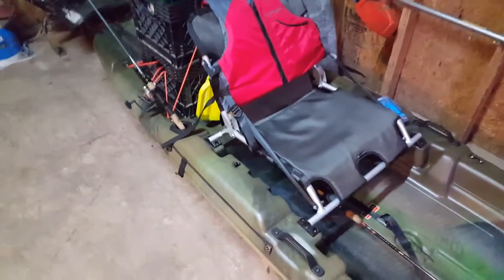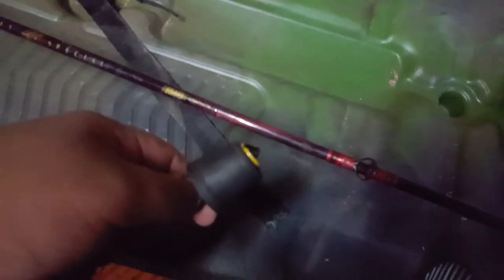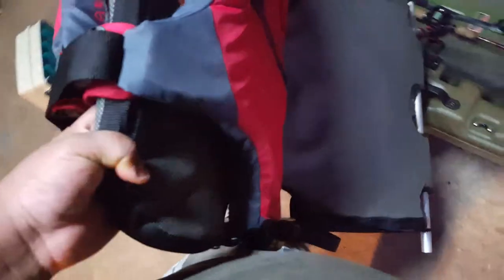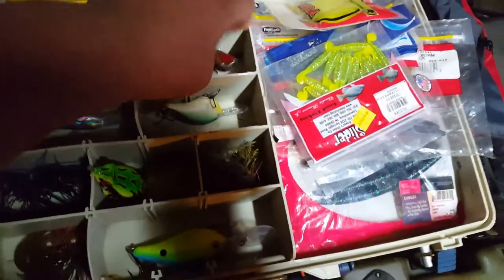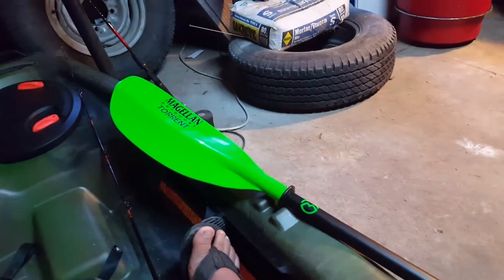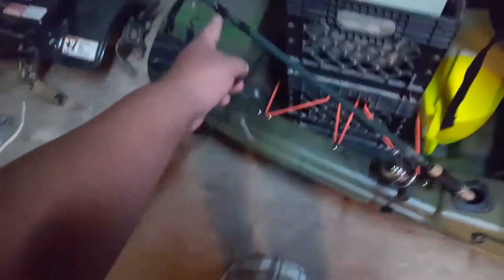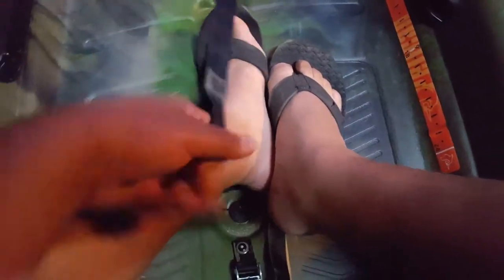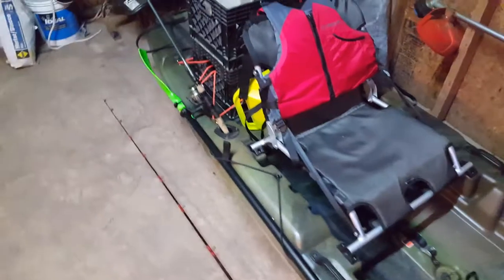The Catch 120 Fishing Setup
This is my first video ever so please don't be too harsh.